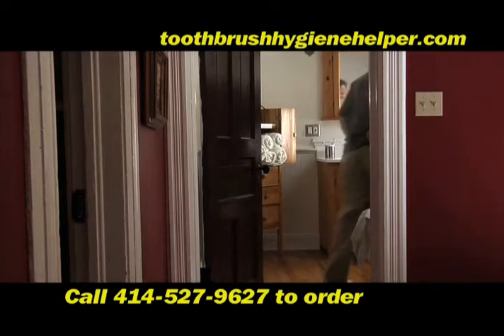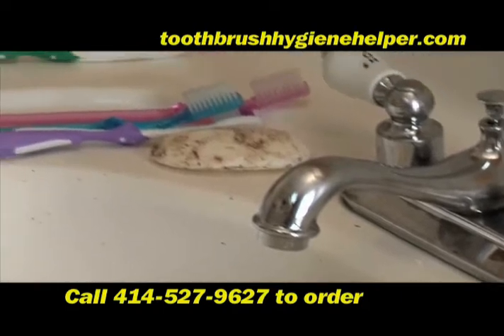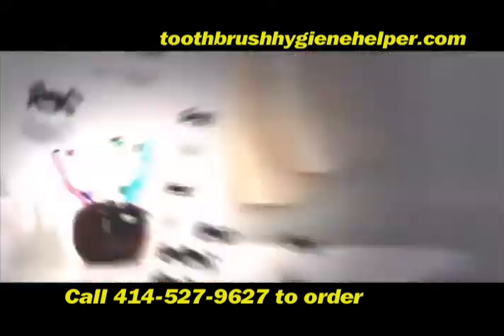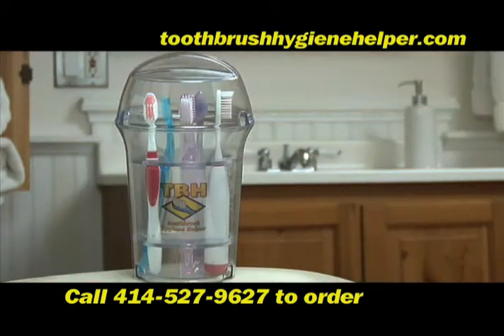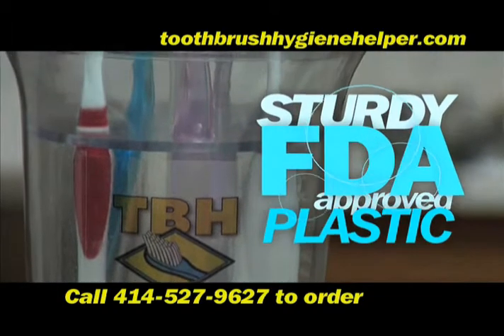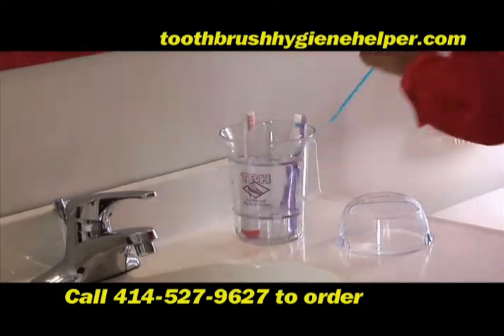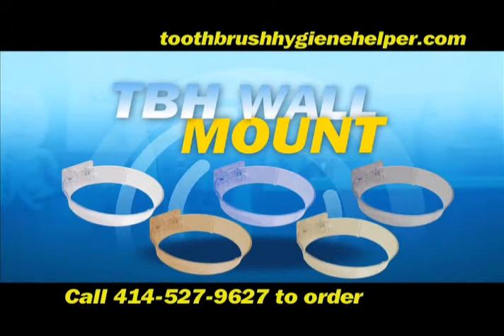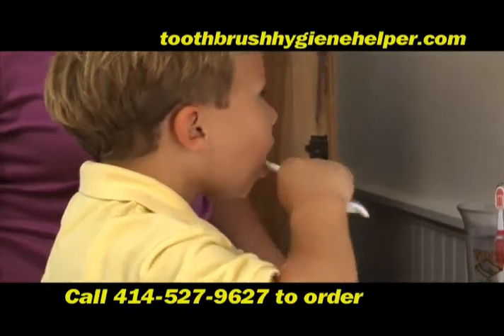TBH VIDEO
The storage of toothbrushes is important in every household since toothbrushes are vulnerable to  germs and bacteria, blood, dust and odors, and hairspray and cleaning products that may cling to surfaces in bathrooms.

A new consumer product, Toothbrush Hygiene Helper (TBH), solves the problem of uncovered toothbrushes. TBH is a storage container with a top cover to protect toothbrushes, and strategic vents for air circulation to help toothbrushes dry well and maintain freshness. TBHs center section holds up to 4 toothbrushes, accommodates different handle sizes, and has a removable spindle for easy cleaning by hand.  It is also dishwasher-safe. Compact and stable, TBH can stand upright on a bathroom sink counter or shelf, or be secured with a TBH Wall Mount.

Toothbrush Hygiene Helper is a significant improvement over existing open containers and other toothbrush storage units that are either too costly, do not protect toothbrushes well or are difficult to keep clean.